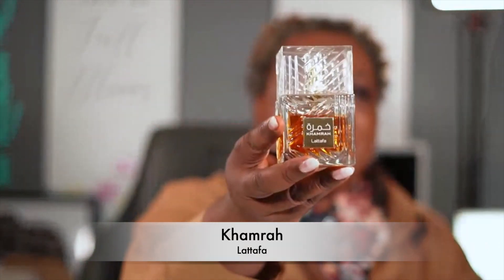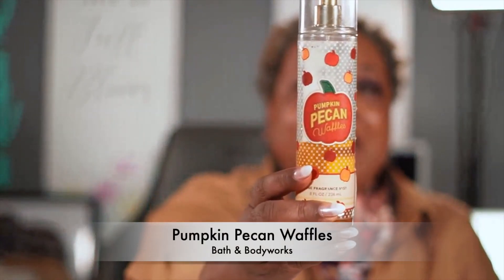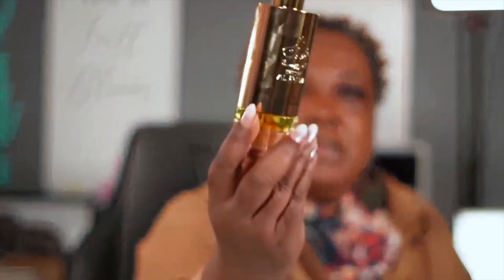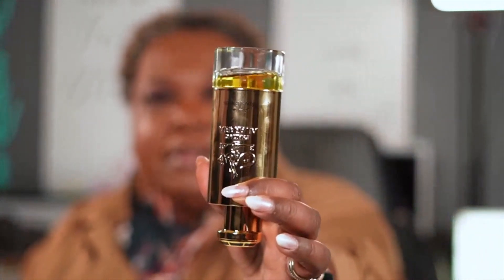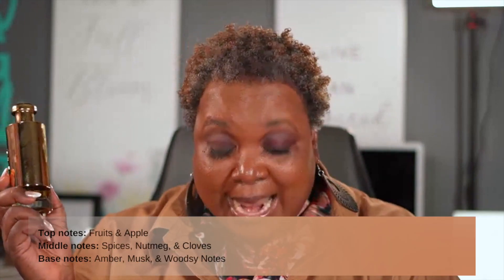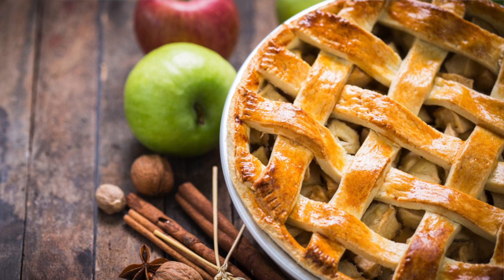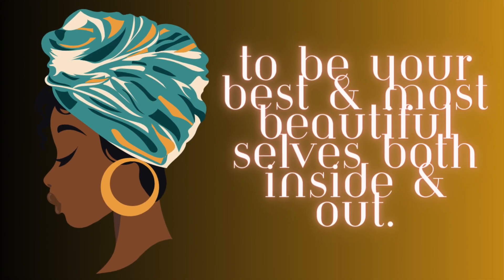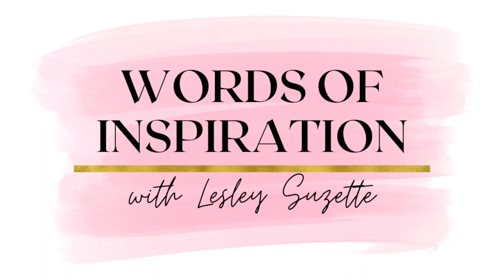First Look at Lattafa's Khaltaat Al Arabia Royal Blends Perfume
roadto1k perfumes fragrance fragrancelover fragrancereview inspiration lattafa motivation middleeasternfragrances encouragement encouragingwords encouragementvideo dontquit Join Lesley Suzette as she takes a first look at Khaltaat Al Arabia Royal Blends.